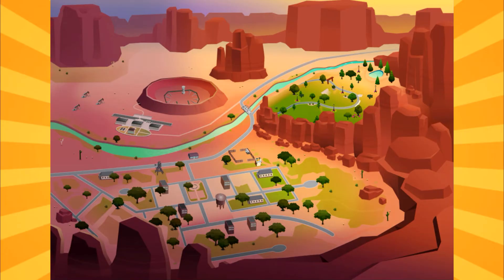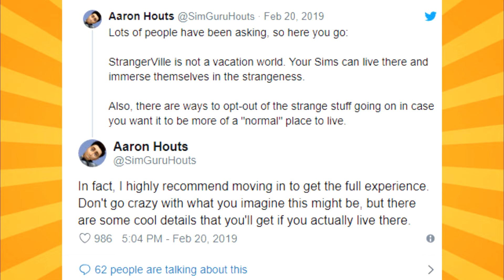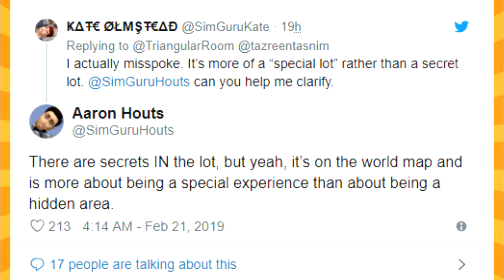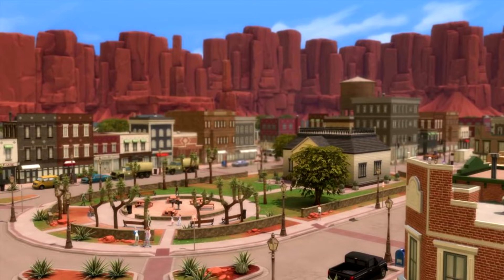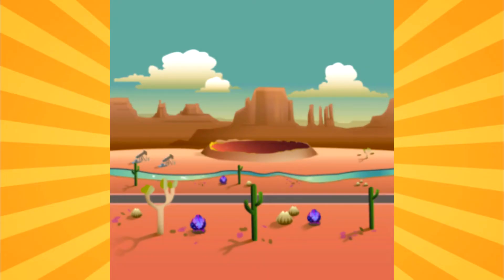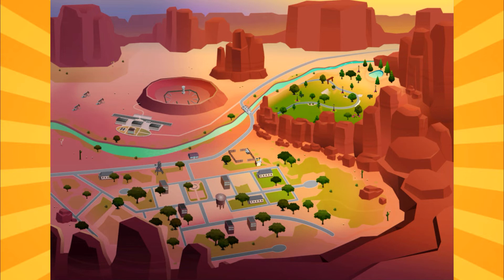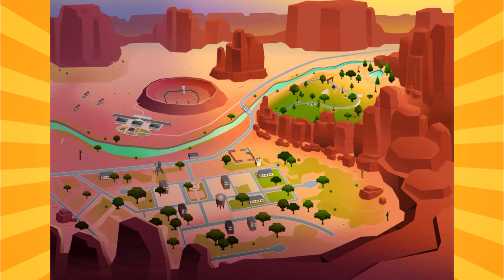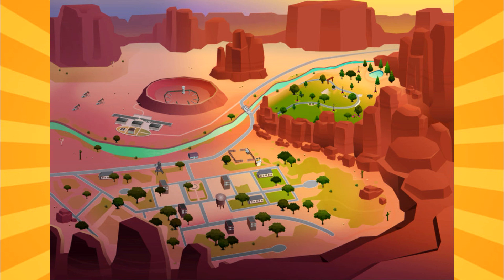Sims 4 - STRANGERVILLE WORLD MAP!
⚽︎✰♢✐✹☟ PLEASE READ☟✹✐♢✰⚽︎

☞ FAQ☜
How old are you?
- 17✓
Computer?
-CyberPower PC✓
Recording Software?
-OBS✓
Microphone?
-Blue Snowball iCE✓
Thumbnail Maker?
Me.. Want some? Contact!✓
☞CURRENT SERIES☜
Sims 4 Rumors & News
Sims 4 Seasons LP
Sims 4 Builds and Challenges!
-=Video Requirements=-
n/a